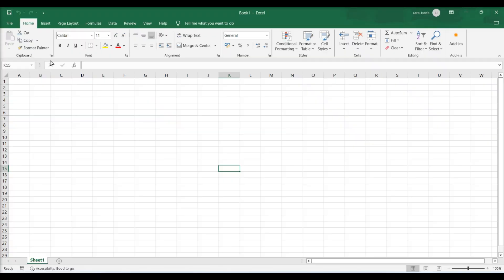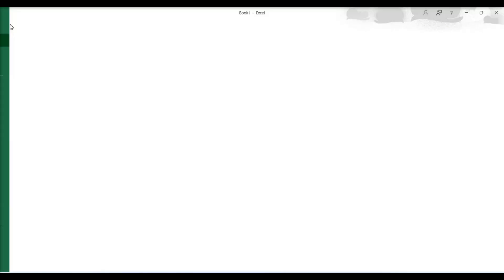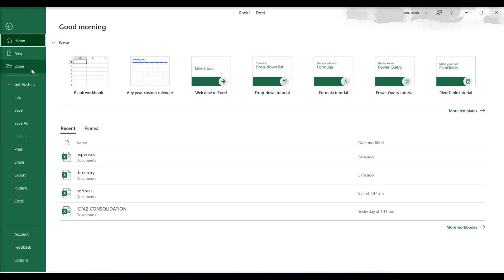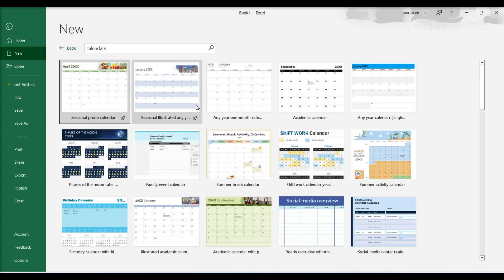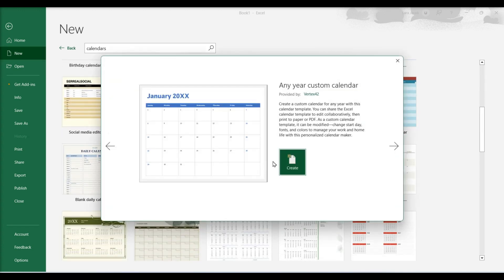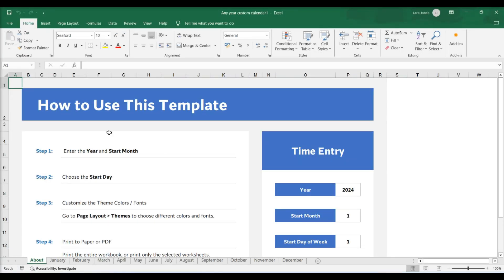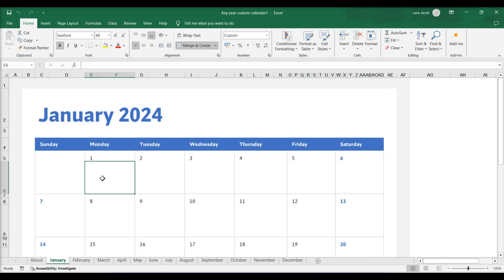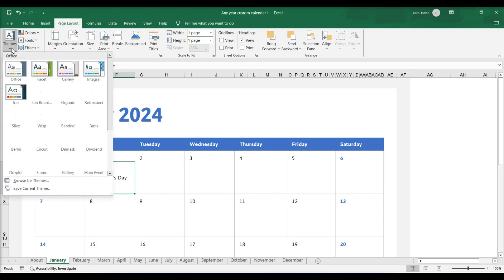How to Create a Monthly or Yearly CALENDAR in EXCEL (Free & Easy Templates!)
Learn how to create a calendar in Microsoft Excel for effective planning and organization. This tutorial provides step-by-step instructions on designing and customizing a calendar template, including adding dates, holidays, and events to streamline your schedule management.